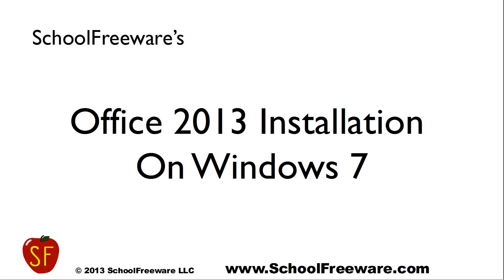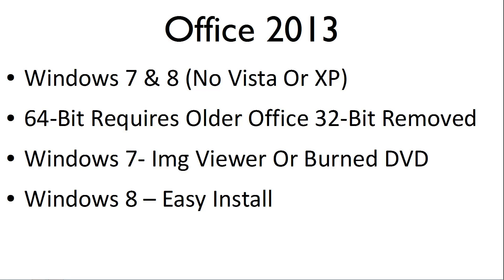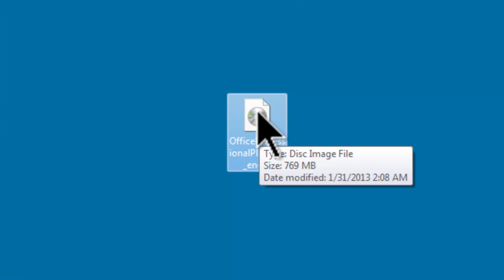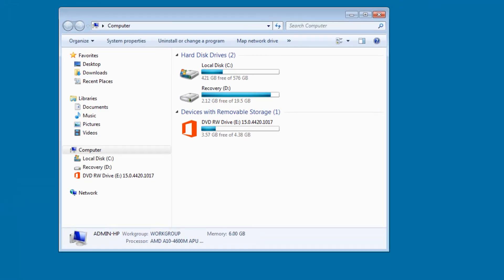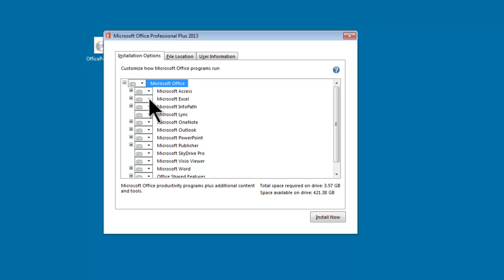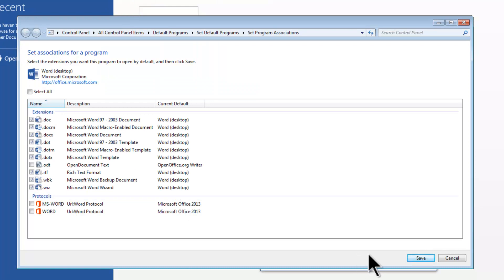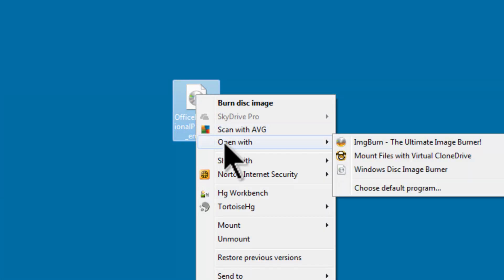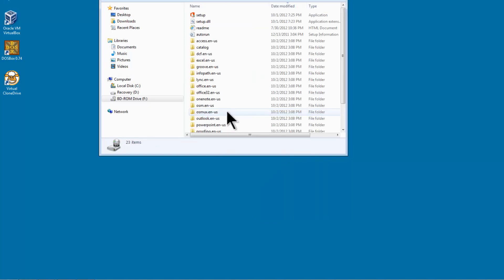Installing Office 2013 On Windows 7 Tutorial - Free Download 60 Day Trial Word Excel PowerPoint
The trial includes:

Access 2013
Excel 2013
InfoPath 2013
Lync 2013
Lync Server 2013
Office Solution Management (Telemetry Dashboard)
OneNote 2013
Outlook 2013
Project Professional 2013
Word 2013

32-bit and 64-bit editions

These languages: Arabic, Chinese (Simplified), Chinese (Traditional), Dutch, English, French, German, Hebrew, Italian, Japanese, Korean, Portuguese (Brazil), Russian, Spanish

Operating System
Windows 7, Windows 8, Windows Server 2008 R2, or Windows Server 2012

Windows Vista and XP are not supported.

The img file can be opened with Virtual CloneDrive or burned to a DVD-ROM to access setup.exe